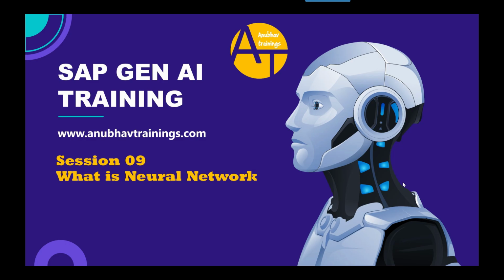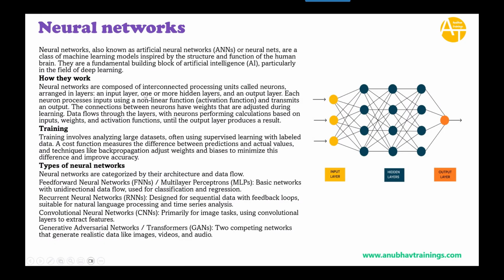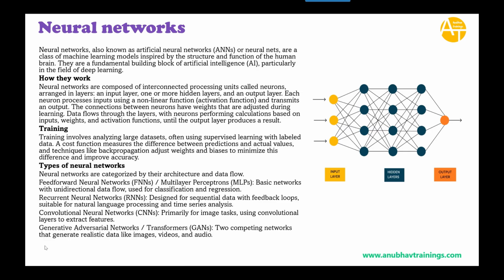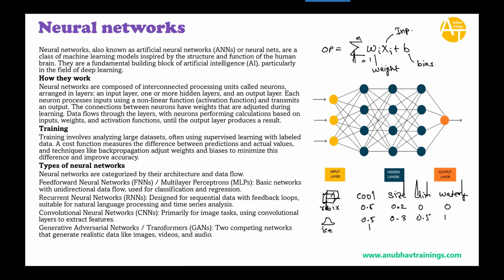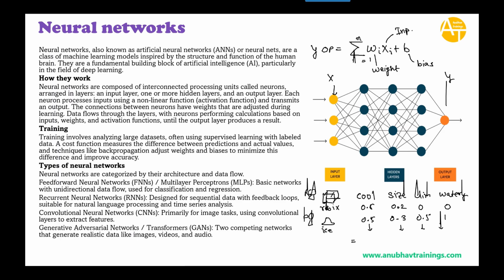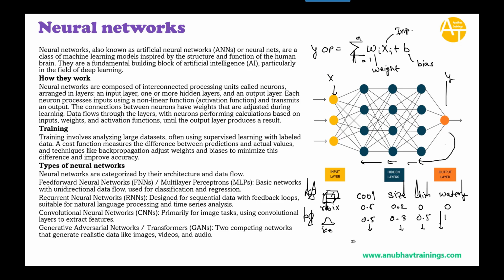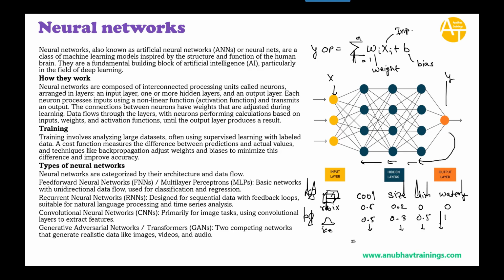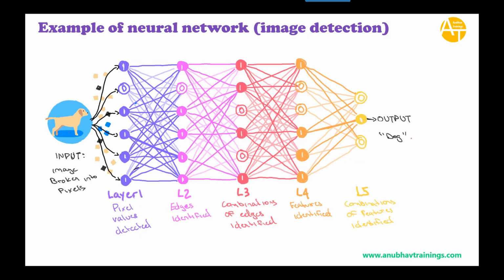09 SAP Generative AI – What is Neural Network | Understanding How AI Learns in SAP BTP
In this session, we’ll break down the concept of Neural Networks — the core technology behind Deep Learning and Generative AI that enables machines to learn, recognize patterns, and make intelligent decisions.

You’ll understand how neural networks mimic the human brain’s neurons and connections, and how SAP BTP (Business Technology Platform) uses these principles to power intelligent business solutions through AI Core and Gen AI models.

✅ In this video, you’ll learn:

What is a Neural Network and how it works
Structure of neurons, layers, weights, and activations
How neural networks learn from data
Connection between Neural Networks, Deep Learning, and Generative AI
Real-world use cases of neural networks in SAP applications

💡 By the end of this session, you’ll clearly understand how Neural Networks form the foundation of modern AI, including SAP’s Generative AI innovations across chatbots, automation, and analytics.

🎓 This video continues your SAP Generative AI Developer Learning Path, simplifying complex AI topics with SAP BTP examples.